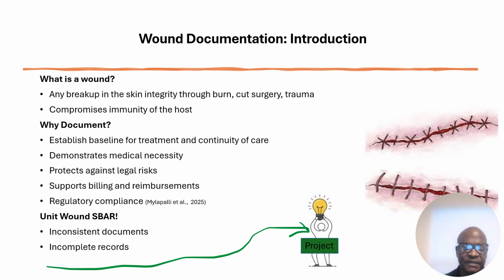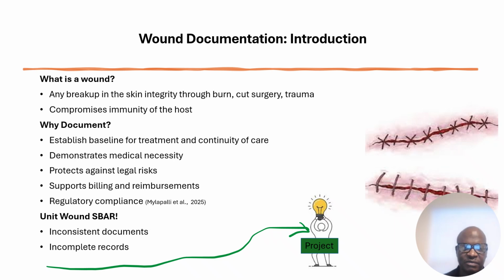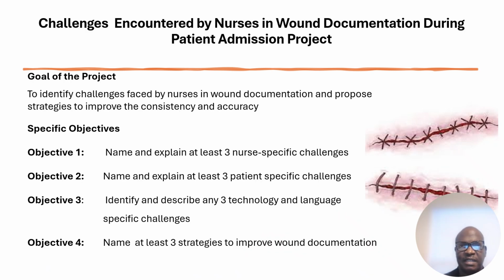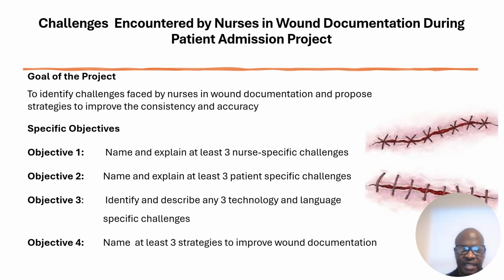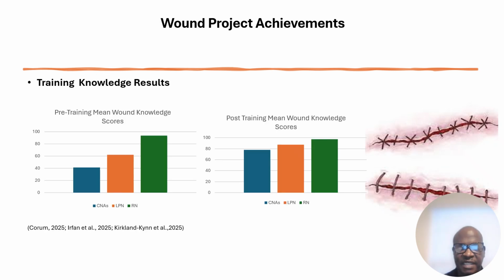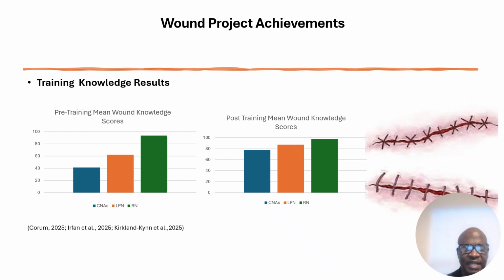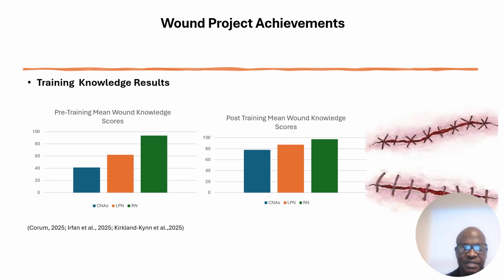Senior Practicum Report Wound DocumentationChallenges DM